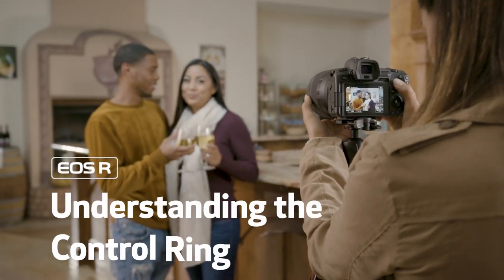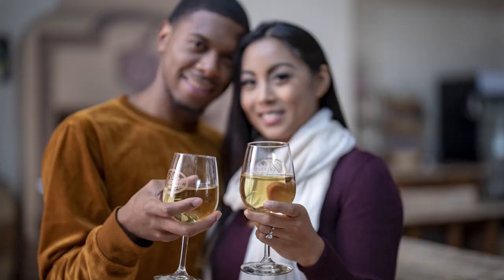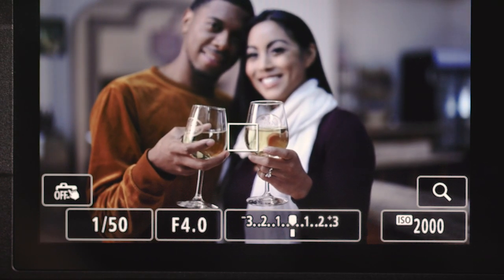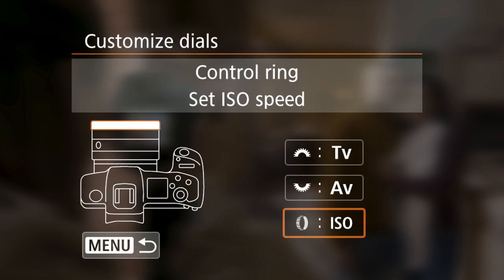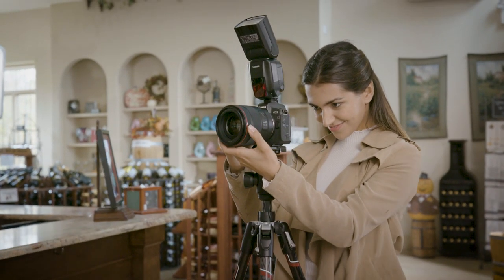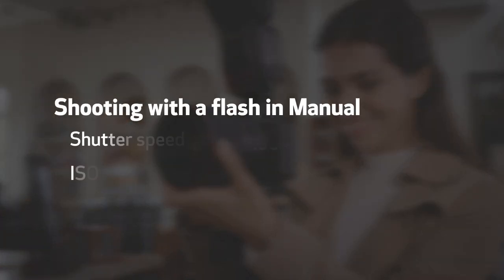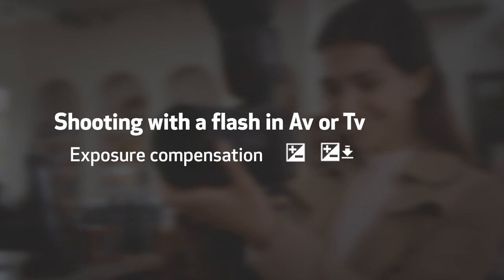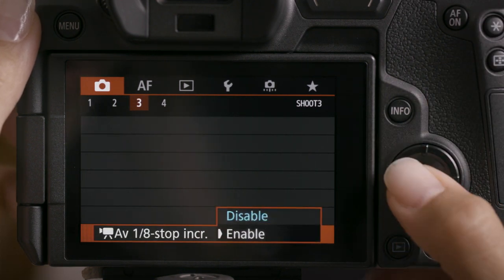EOS R Quick Tips: Understanding the Control Ring Choices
The EOS R’s new Control Ring helps you quickly adjust exposure settings on your camera from one shot to the next, even during video recording.